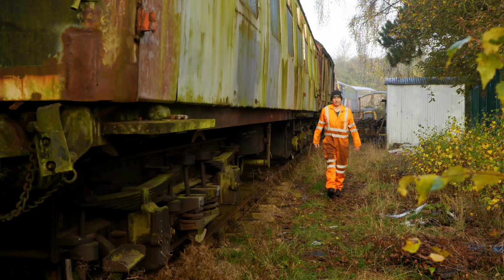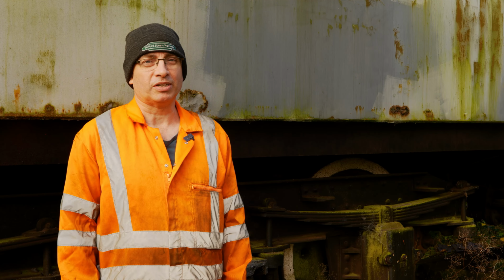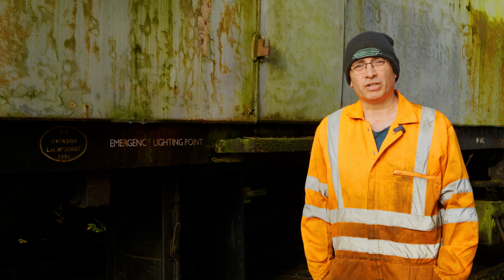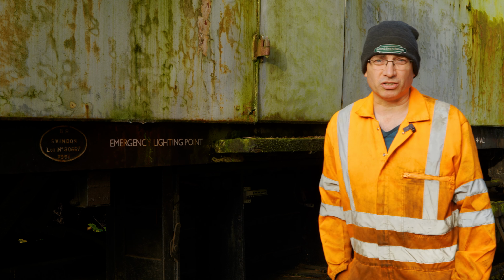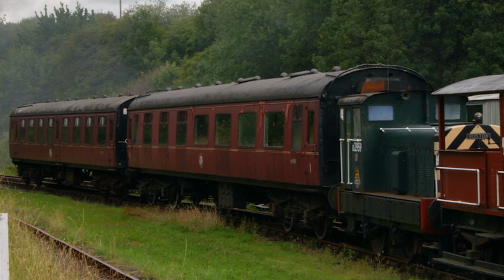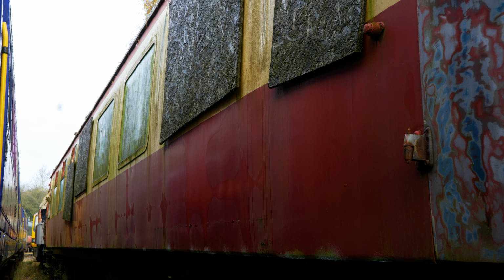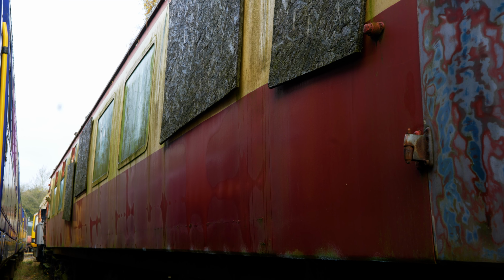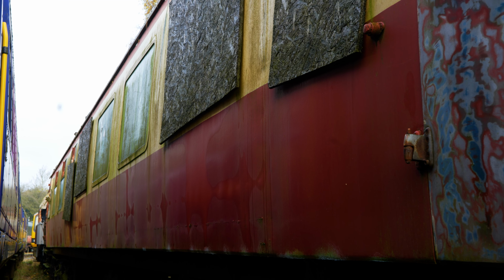Explore Experimental Coach BR MK1 LFK, A Unique Survivor - What's in the Yard ? - No. SC14901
On this episode of What's in the Yard, we take a look at our unique survivor BR MK1 1st Class Lounge Car No. SC14901 or the LFK as its known to us.

SC14901 was one of three MK1 coaches converted into lounge cars. The original idea was to gauge public reaction to see if there was scope for a  supplement-paying 'luxury class'. Unfortunately the coach has received vandalism in recent years so we take you on an exclusive look around the coach which has been sealed up for many years.

If you want to see the events we operate such as the Anything Goes Diesel Gala

We are open Sundays and Bank Holiday Mondays Easter to end of September.

Help us to reach our goal of restoring the LFK by visiting

Thanks to the owners of the archive material used in the video.

Filmed & edited by Joshua Woodland

00:00-00:51 - Intro
00:51-02:44 - History
02:44-05:45 - Exploring the Coach
05:45-06:37 - Future Plans
06:37-07:24 - Outro